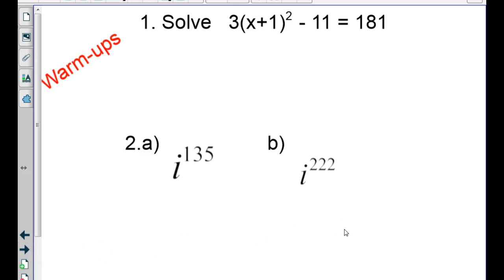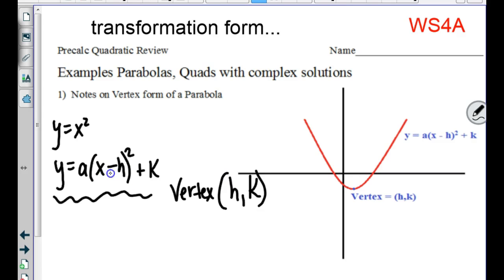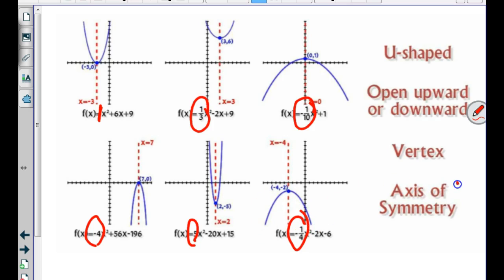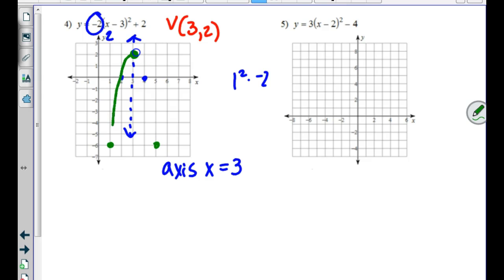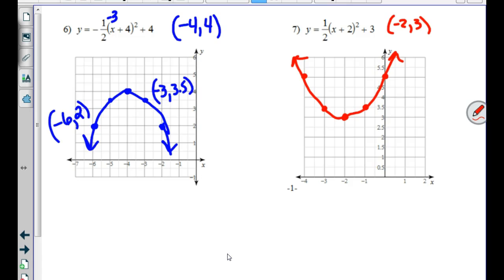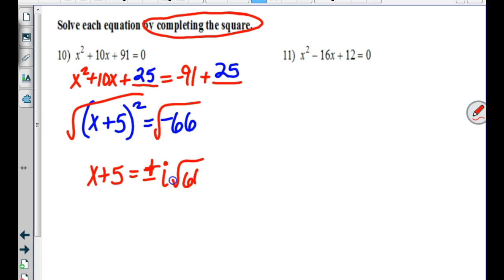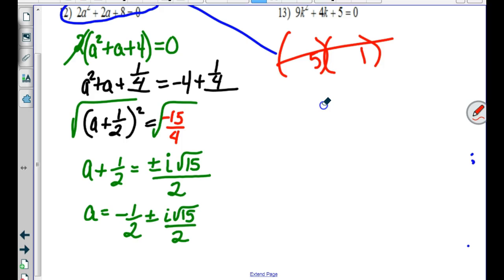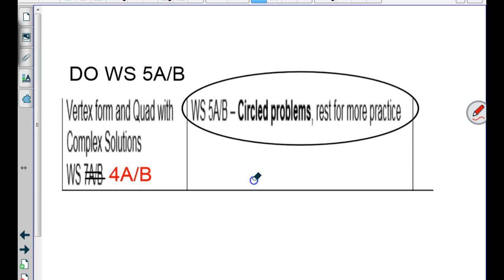Graphing Quad and Solving with i answers WS 4A/B 8.28.18